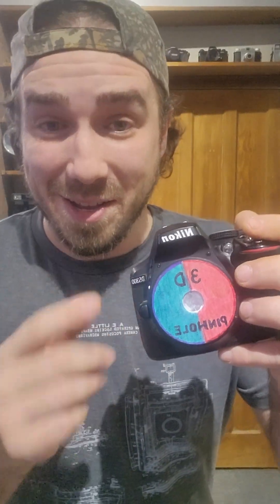3D Pinhole Camera Lens!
This build is super simple and can get you started with the basics of both pinhole photography and anaglyph stereoscopy.
I havn't seen anything like this and out there so I am proud to be the first to share it.